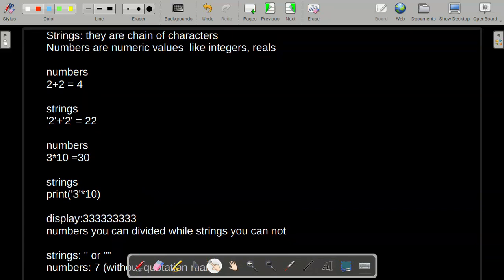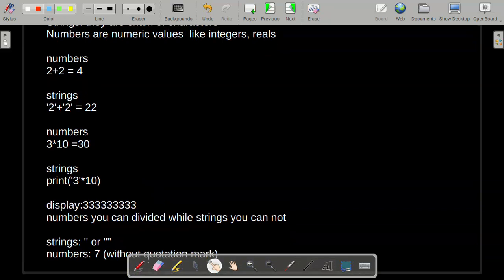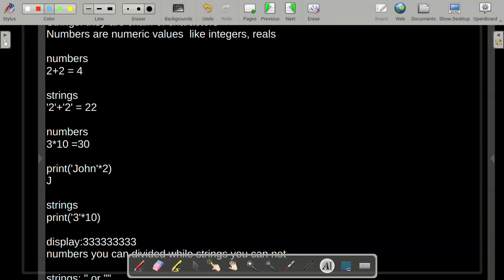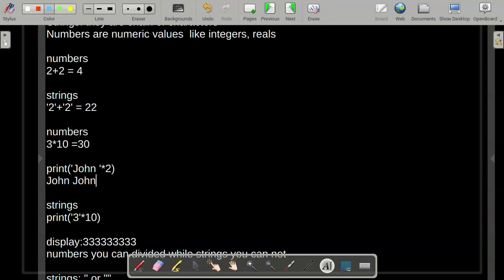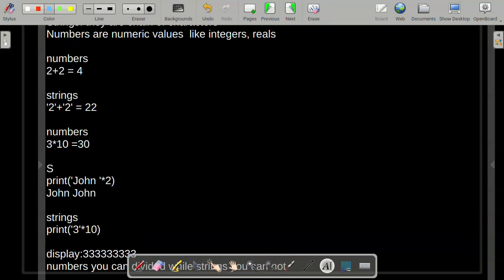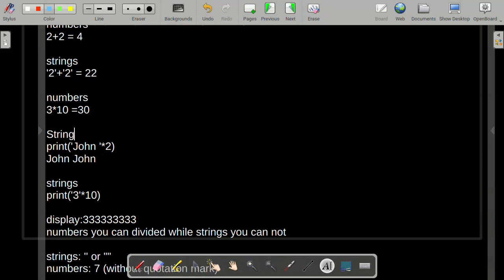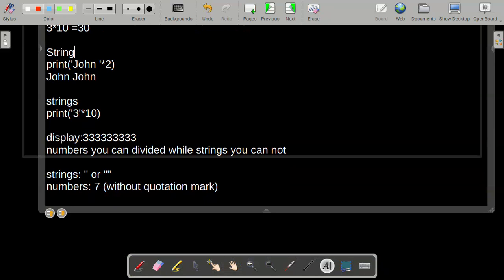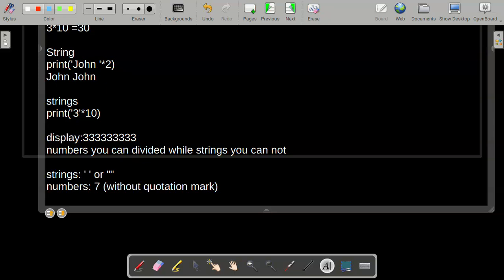Strings Vs Numeric values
How to distinguish a string value from a numerical values in python programming